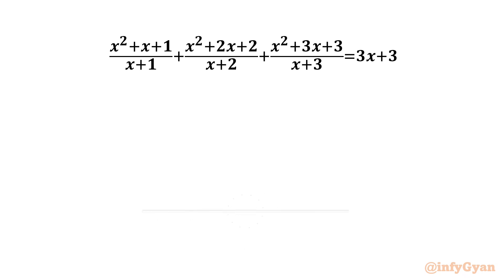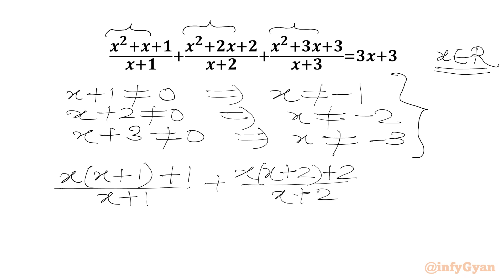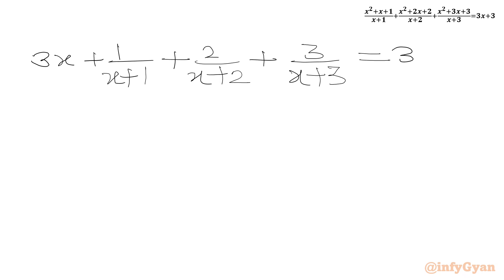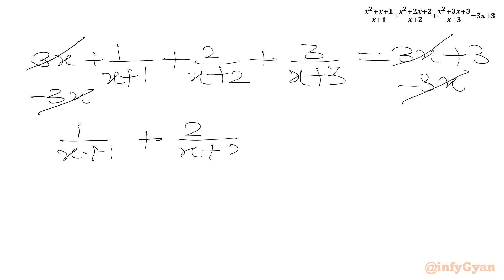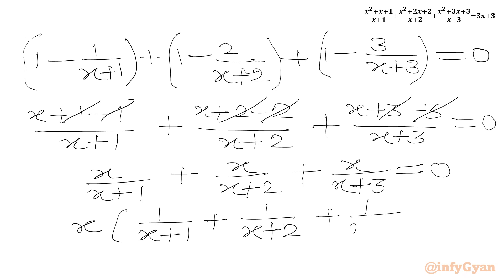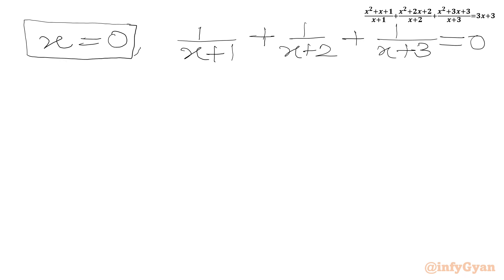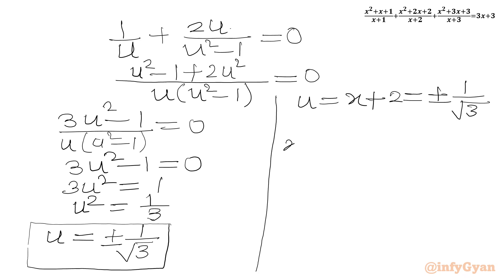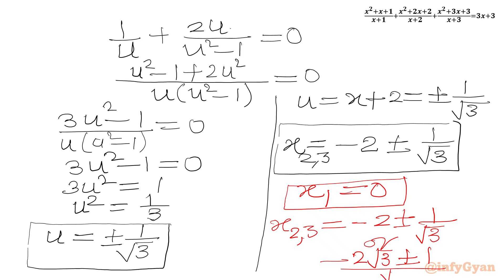Master Algebra with Rational Equations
In this algebraic video we will be solving an amazing algebra challenge in an easy-to-understand way, making this video an excellent resource for beginners looking to build a strong foundation in algebra with logic. This video breaks down complex concepts into manageable steps, ensuring viewers can confidently tackle rational equations with newfound ease.

In this tutorial, you'll learn:

1- Fundamental concepts and definitions of algebraic equations
2- Step-by-step demonstration of solution
3- Common pitfalls and how to avoid them
4- Expert tips and tricks for solving problems quickly and accurately
5- Practice algebra equation with detailed solutions